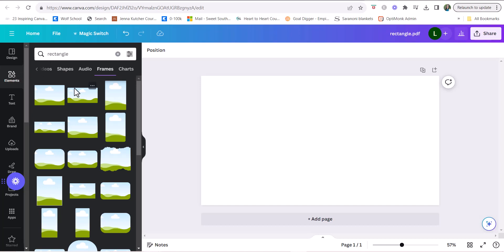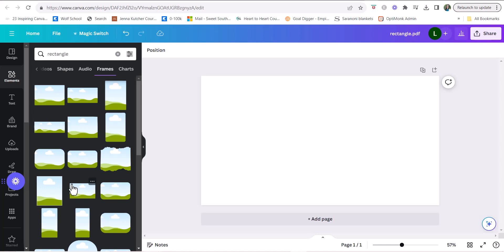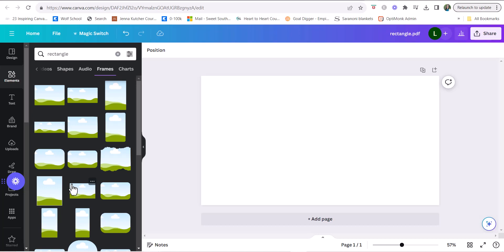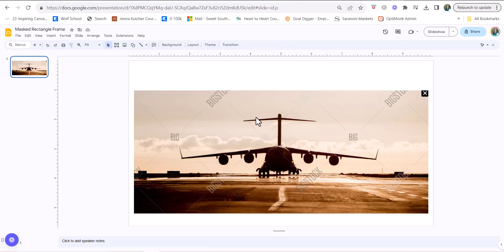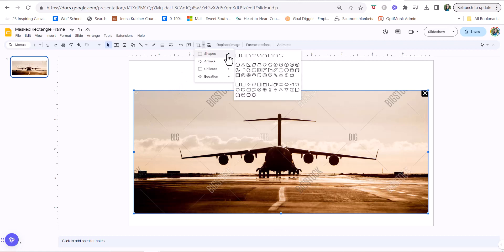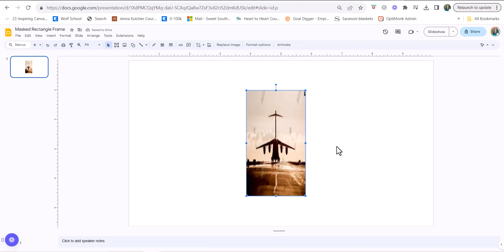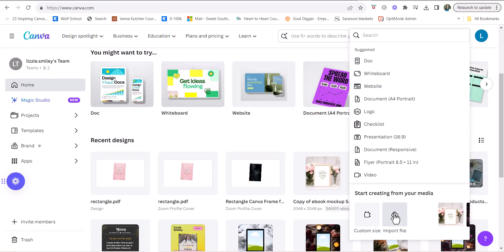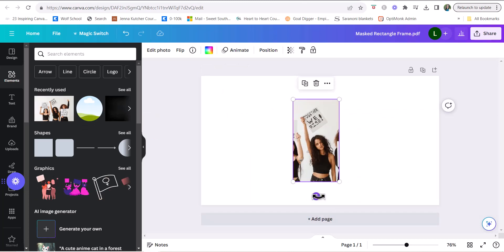How to Create a Custom Rectangle or Square Frame in Canva with Google Slides (✅SOLVED)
🎧Check out the "How to Sell Your Stuff on Etsy" podcast wherever you love to get your podcasts for over 100 episodes of tips, strategy, and inspiration for your Etsy shop!

WANNA LEARN my whole Etsy strategy that's earned multiple 6 figures on Etsy?
🌟Grab my UPDATED Etsy Course for physical product sellers: “Listings that Sell 2.0” and learn how to skyrocket your Etsy business